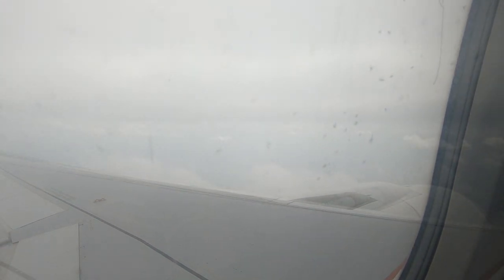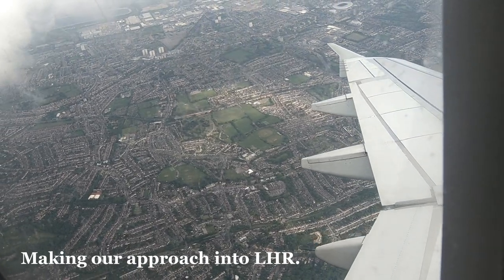Bulgaria Air, the Flag Carrier of Bulgaria |Review| SOF - LHR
In this video I hope to provide a comprehensive review of the flag carrier of Bulgaria, Bulgaria Air. This trip report will cover the three and ½ hour flight from Sofia to London in the Economy cabin of Bulgaria Air’s A320.

Bulgaria Air is a small airline that offers short and medium haul flights. Although the cabin had obviously seen better days, I had an overall positive experience on this trip. The Flight Attendants were very attentive and the seats were a lot more comfortable than I expected. And at $160, it really wasn’t that expensive and, in my opinion, it was worth paying a little extra to fly with them instead of a budget airline.

I’ve also included some extra footage of my trip to Bulgaria which was great! If you want to take a trip somewhere that is reasonably priced and not mobbed with tourists, then I would definitely recommend going to Bulgaria. The people were all very nice and there’s a lot of interesting things to see. There’s also a funny story behind the music in the intro! Let me know if you'd like to hear it!